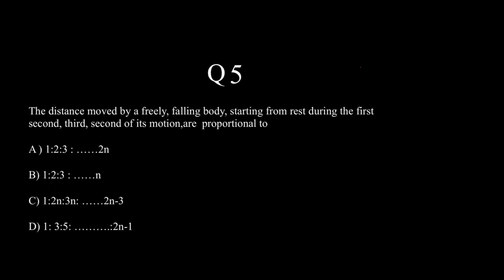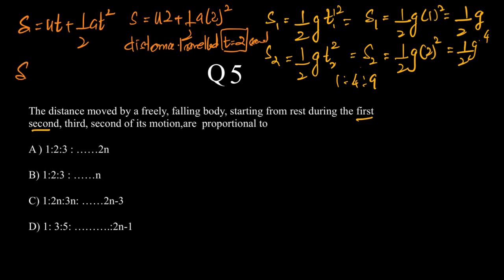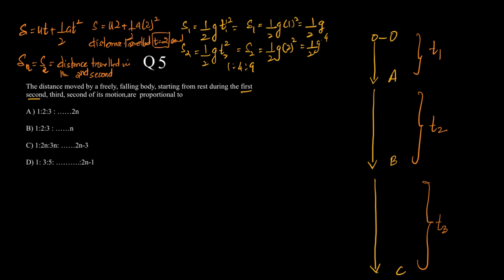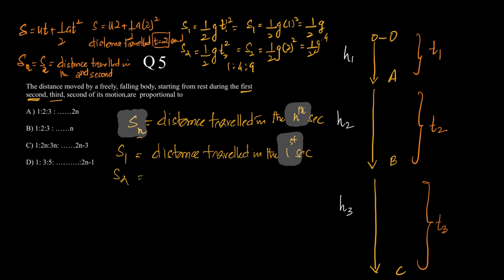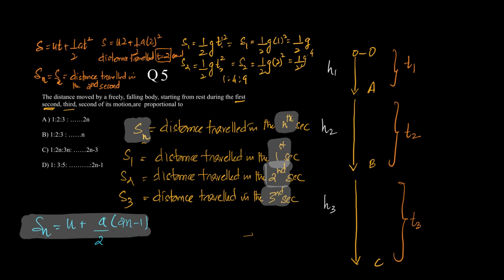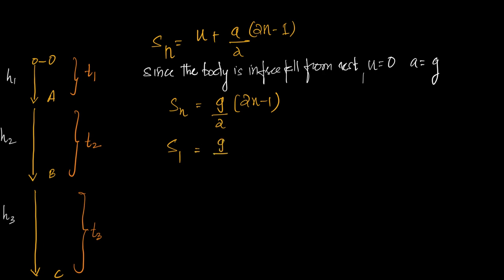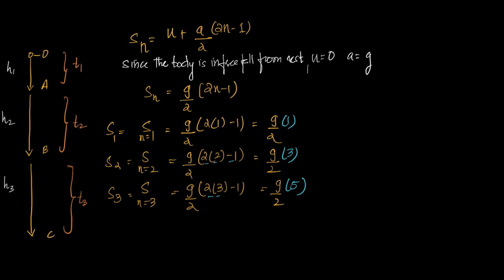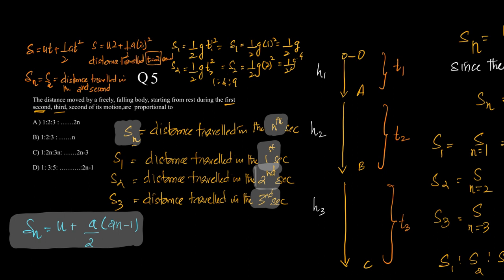The distance moved by a freely, falling body, starting from rest during the first second, third, se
The distance moved by a freely, falling body, starting from rest during the first second, third, second of its motion,are  proportional to
A ) 1:2:3 : ……2n
B) 1:2:3 : ……n
C) 1:2n:3n: ……2n-3
D) 1: 3:5: ……….:2n-1